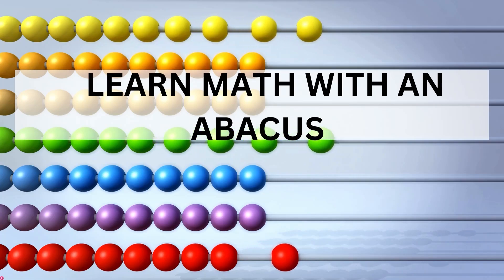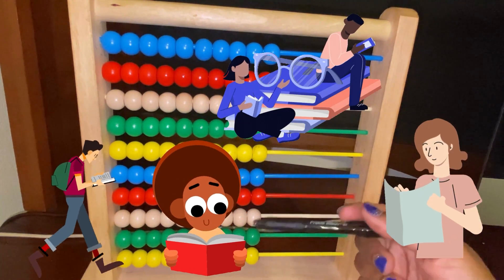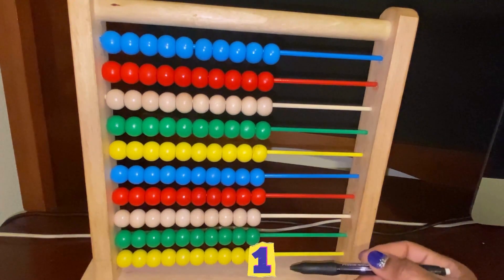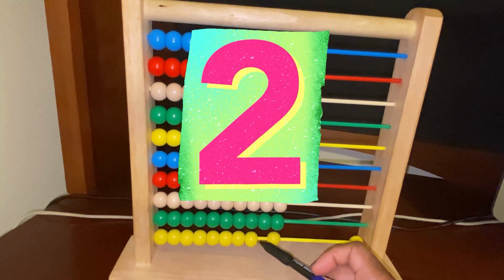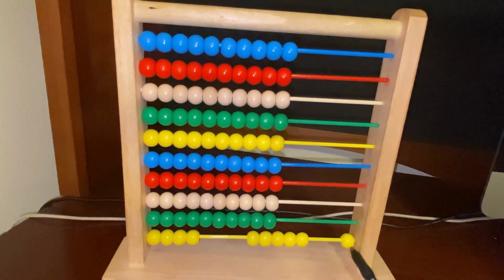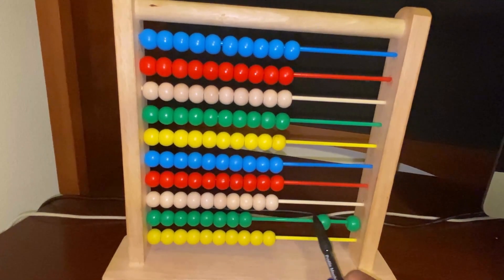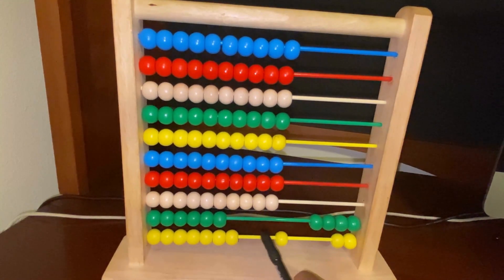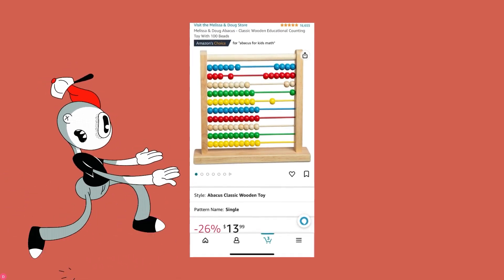MATH FOR KIDS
Fun and colorful way for elementary-age kids to learn how to count and add using an abacus. Abacus is a very useful tool because it helps with concentration and memory, and helps with overall brain function. It is a great way to bond with your child too!